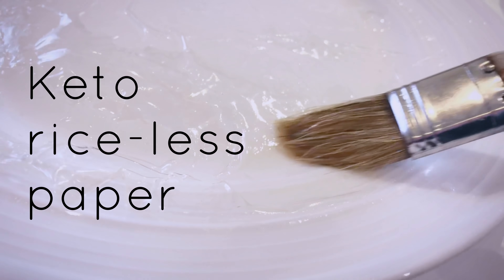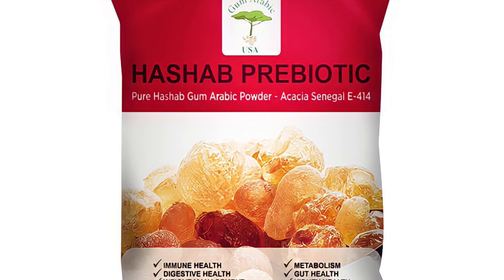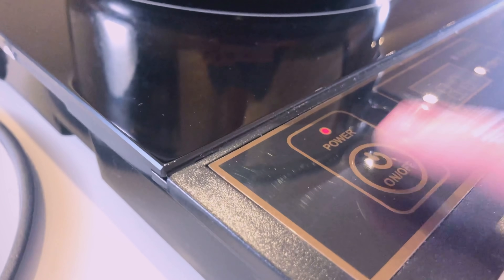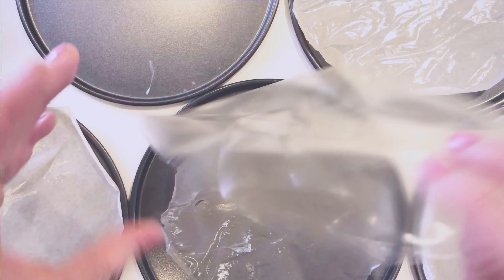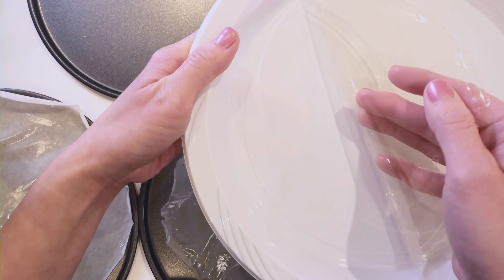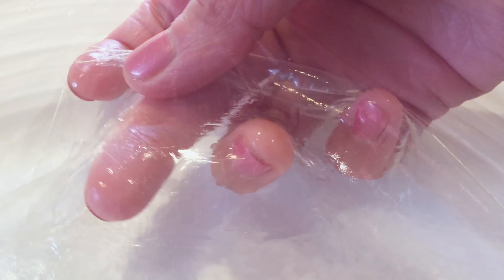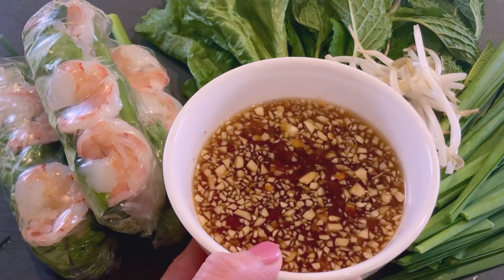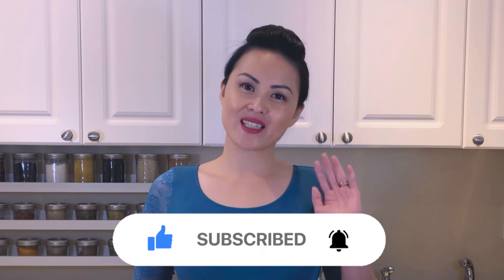🫓 Keto riceless paper for your Vietnamese fresh spring rolls | Original recipe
Here is a recipe many keto Asian lovers have been waiting for!

In this video, learn how to make rice-less paper for your Vietnamese spring rolls!  No more lettuce wraps!

Can you substitute gum Arabic with Xanthan gum?

KETO RICE-LESS PAPER (Makes 6)

INGREDIENTS
2 cup water
2 tbsp grass fed gelatin
1 tsp gum arabic powder
1 tbsp egg whites
1/8 tsp sea salt

Gum Arabic powder

Kelp noodles

8 layer drying rack (space saving!):

Here’s my failed version of the recipe using food grade glycerin (looks too much like plastic).

0:00 Intro
0:30 Ingredients
0:37 About gum Arabic (or acacia gum)
1:38 How to make/Instructions
3:03 Dried keto rice-less paper/What it looks like
4:25 Nonstick pan vs parchment paper results
4:58 How to rehydrate the rice-less paper
5:10 Demonstration (Rolling Vietnamese fresh spring rolls)

If you are not familiar with gum Arabic, it is a natural prebiotic and an excellent source of soluble fibre.  It is also known as acacia fibre or acacia gum. It is made from the sap of the Acacia Senegal tree, which is native to some parts of Africa, Pakistan, and India.

It is organic, odourless, tasteless and naturally gluten-free.  It offers many health benefits such as keeping blood sugars under control, prevent diabetes, promote weight loss, and help with digestive disorders.  It can be found in medications for stomach and throat inflammation.

I love using gum Arabic in the kitchen because it can be used as a stabilizer, emulsifier, and thickener.  It can naturally enhance the texture of gluten free food and can extend the shelf life of baked products.

Ideally, this recipe requires a cool and dry environment of 50% or less to be successful.